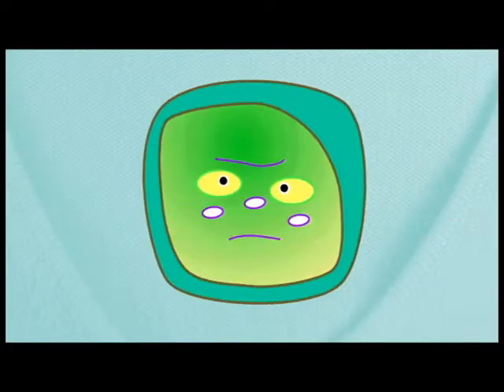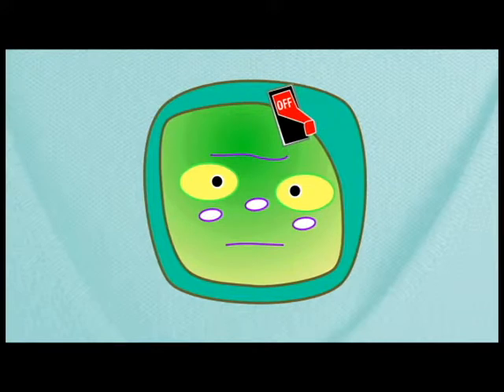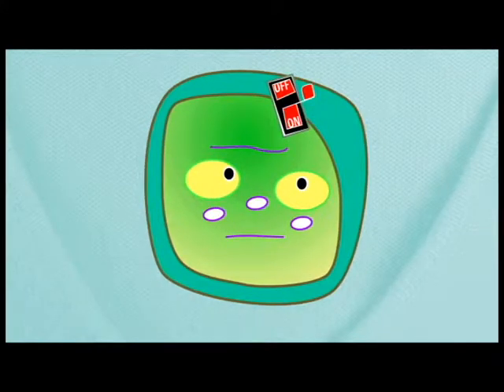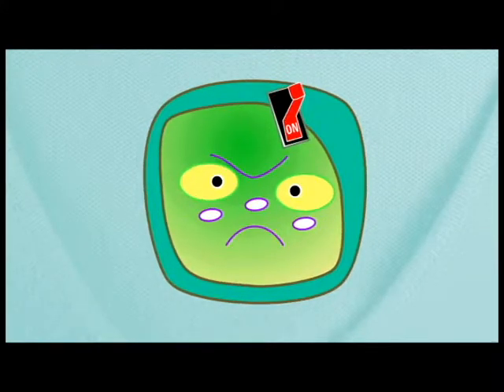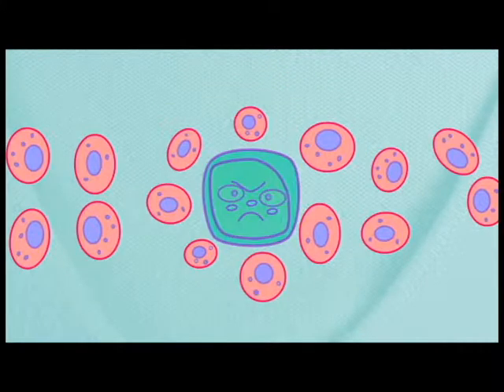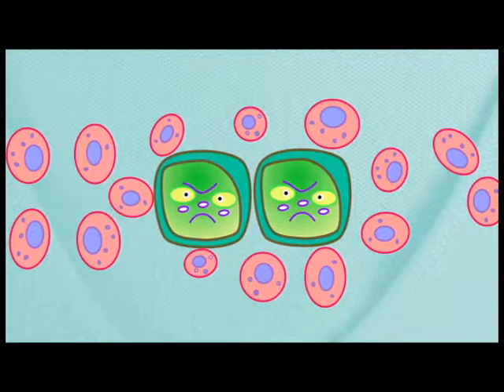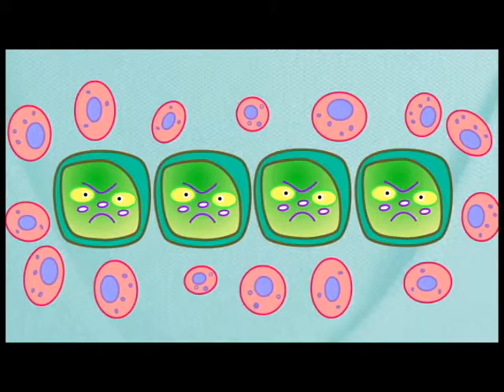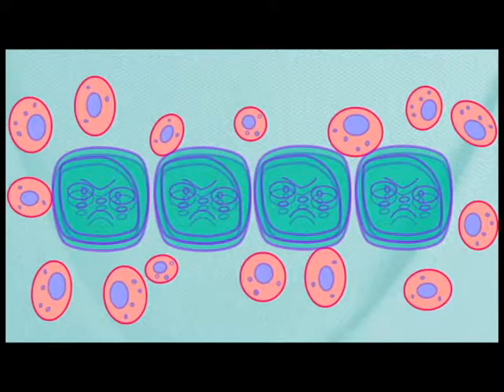Demo Reel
Sandra Cheng's Animated demo reel line up, Version 3:
2 minutes, 10 clips

1) Title: "Pedantphilia "
Director: Sandra Cheng
Animator: Sandra Cheng
Year of Production: 2002, (USC)
Technique: Charcoal drawings with erasure under Oxberry Camera, some use of Black lights and flourescent pastels.

Description:  A hand-drawn animation depicting a personal autobiographic moment when Sandra fell in love with a teacher while having symptoms of schizophrenia.  This sequence depicts a musical interlude which describes some of the feelings she had when she heard voices.

2) Title: "City of Hope"
Director: Walter Santucci/ Jeff McIntyre
Animator: Sandra Cheng
Year of Production: 2012
Software: Flash
Description: A leukemia hospital funded project made for children translated in both Spanish/ English.  This sequence shows the location of blood cells affected by leukemia and introduces two characters, a patient and a scientist to show how the illness can be treated.

3) Title: "Bat Weasel"
Director: Jonathan Graves
Animator: Sandra Cheng
Year of Production: 2011
Software: Flash
Description: Pilot for new webisodes.  Characters Sally and Derrick are flirting, as Sally ends up saying "Ugh, You're  a pig."

4) Title: "My Precious Date"
Director: Norico Wada
Animator: Sandra Cheng
Year of Production: 2004, (Tokyo Broadcasting System)
Software: After Fx

Description: A title sequence for a live action show which debuted to an audience of more than two million Japanese viewers.  Funded in part by cosmetics company "Shiseido", directors asked for a style similar to the children's book "The English Roses" by Madonna.

5) Title: "Hung Moon"
Director: Sandra Cheng
Animator: Sandra Cheng
Year of Production: 2000, (Vancouver Film School)
Software:  US Animation
Description:  Animation inspired by a story of conjoined twins attached by the hair, a tale of two sisters who fight over the direction they take in their lives.  In this scene, they watch as the rabbit in the moon seems to follow them, elusively.  Eventually their hair gets caught in its orbit, and they fly into a tragic rickshaw accident.

6) Title: "Light Stains"
Director: Sandra Cheng
Animator: Sandra Cheng
Year of Production: 2004, (University of Southern California, SCA Animation)
Software: AfterFx
Description: Stereoscopic & hand drawn animation about Wilhelmina Fleming, a scientist who started her career as a cleaning lady for a researcher named Pickering at Harvard.  All characters were re-imagined as animals, Wilhelmina a bird, and Pickering a fish.  Red-cyan glasses are available by request.

7) Title: "TBS Eiken Dog"
Director: Yasuhiro Yamaguchi
Animator: Sandra Cheng
Software: Photoshop, AfterFx

Description: Commercial Project for an English Prociency Testing Company, requiring new animation of a cartoon character used widely in their promotional graphic designs.  All drawings, coloring, and shading was performed by the animator with reference to live action video footage of all poses by the director.

8) Title: "Bandits of the Last Egg"
Director: Shervin Etaat
Animator: Sandra Cheng
Year of Production: 2006, (USC)
Software: Photoshop, AfterFx

Description: Student thesis project, science fiction fantasy character Nyd steals an egg from FatKat.  A total of three characters were animated in this scene.

9) Title: "America Missung"
Director: Sandra Cheng
Animator: Sandra Cheng
Year of Production: 2005, (USC)
Technique: Hand-drawn shot in 16mm under Oxberry

Description: Karaoke, identity, and role playing.  Paper microphones were made available to encourage audience participation.  In this excerpt, a lady is served a scale, and while the lady waits, her face unravels as she picks at a stray eyelash.

10) Title: "Golf.ray"
Director: Sandra Cheng
Animator: Sandra Cheng
Year of Production: 1996, (Rutgers University)
Software: Rayshade and Vertigo, 3d software

Description: A mini golf course golf ball realizes that the only way down the hole in this puzzle is to push the glass clock ahead of it, because otherwise it gets caught in Zeno's paradox, diminishing at the same rate as it travels closer and closer to the hole.  In this sequence, we see the clock and the maze for the first time as its hands travel in three dimensions, and the plaid pattern infinitesimally detailed.